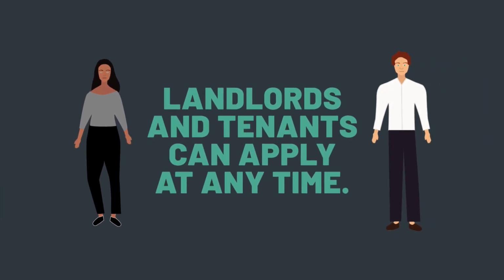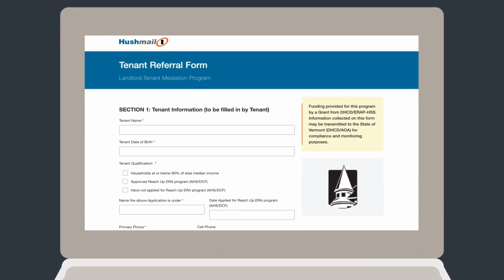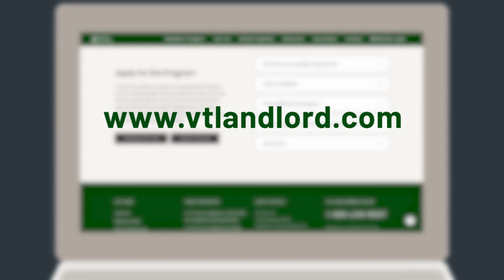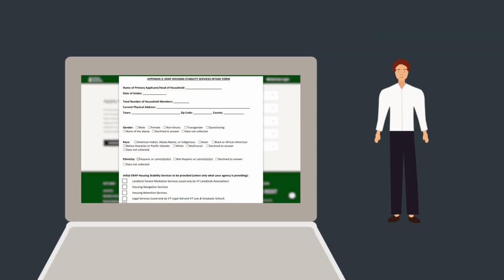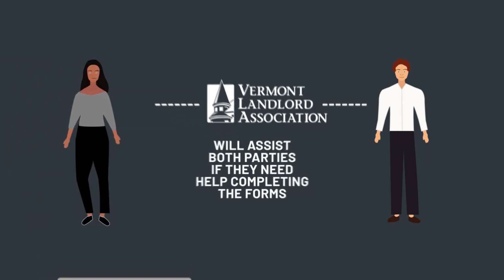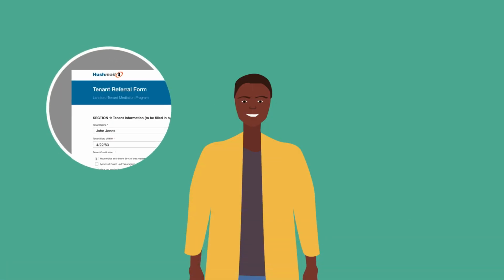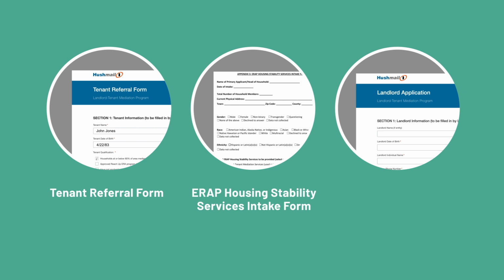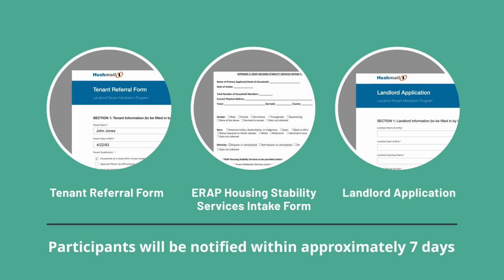Landlord-Tenant Mediation Program Information Video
Updated in 2024 with current program information